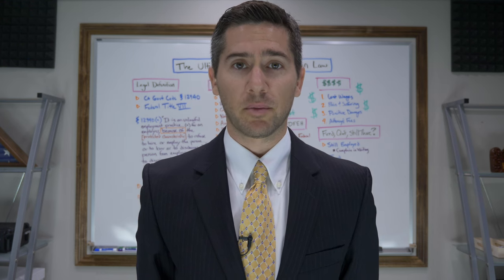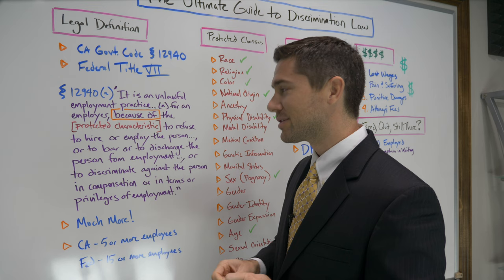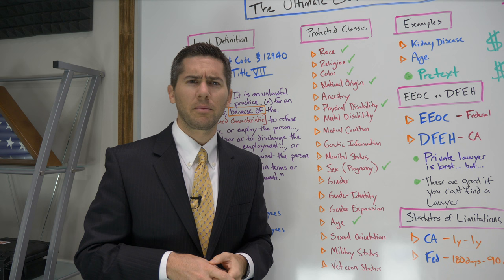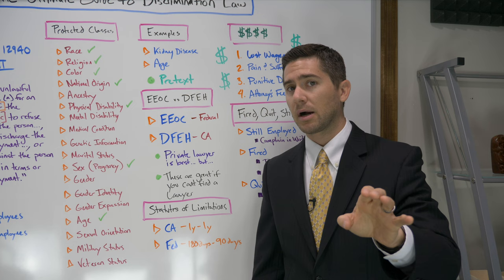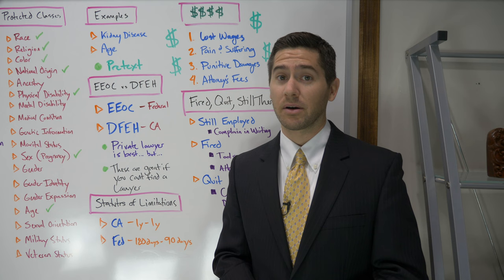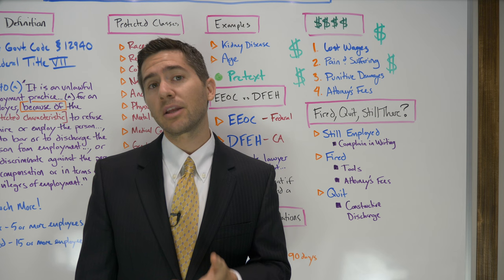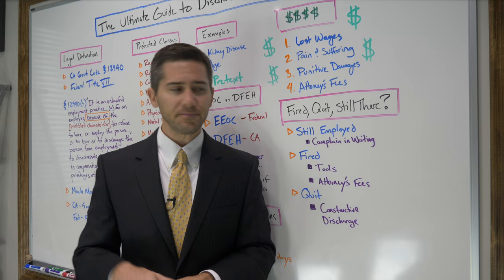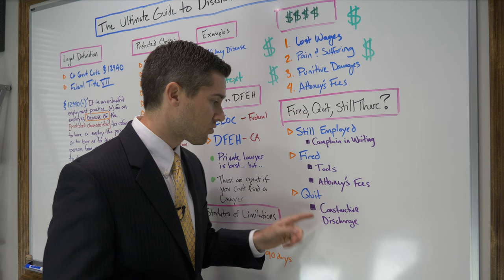Workplace Discrimination Law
Branigan Robertson is an employment lawyer in Orange County, California. His firm exclusively represents employees in lawsuits against their employers. This video details the legal definition of employment discrimination, the protected characteristics and classes, common examples, the EEOC and DFEH, the statute of limitations, damages, and what to do if you were fired, you quit, or you are still employed.